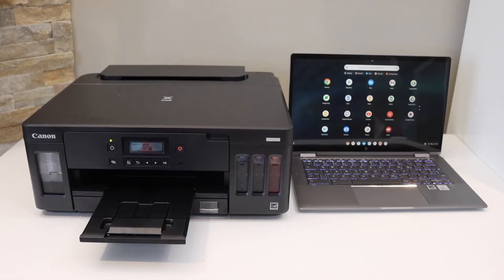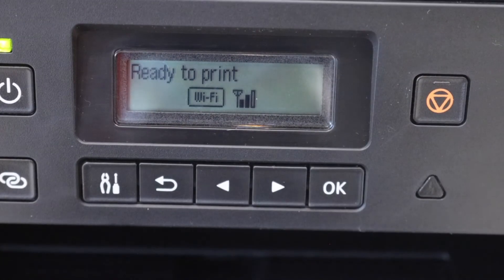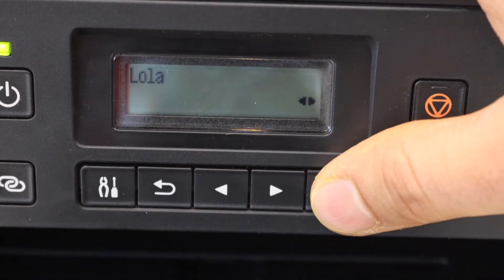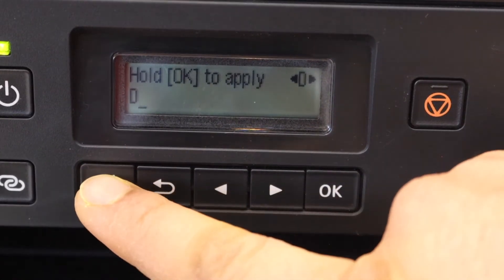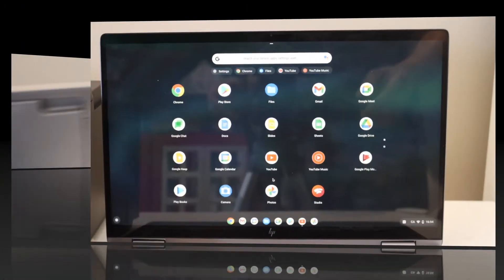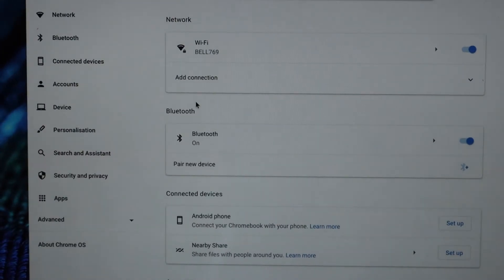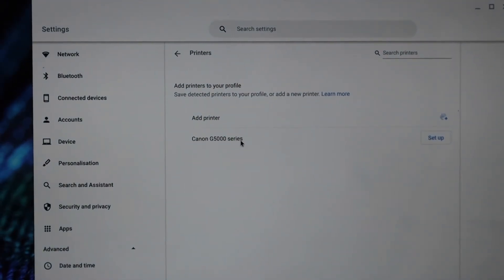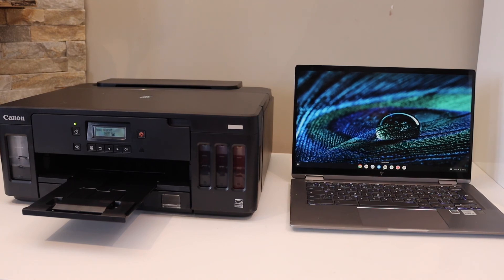Canon Pixma G5000, G6000 Setup Chromebook.